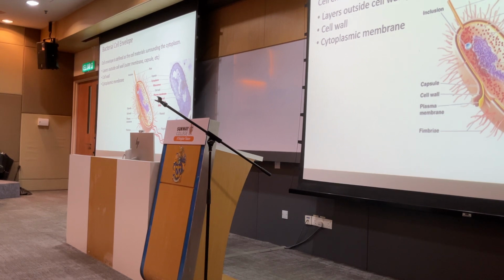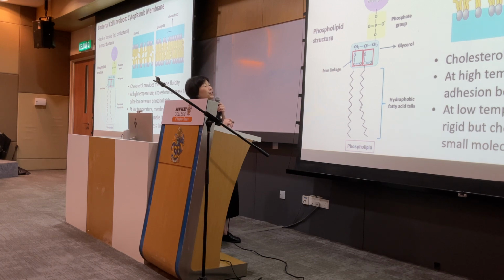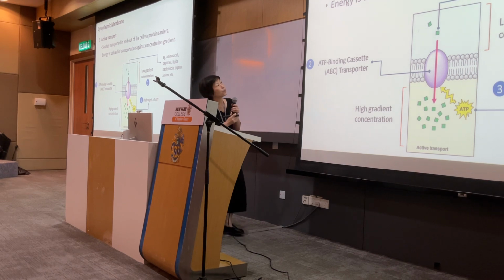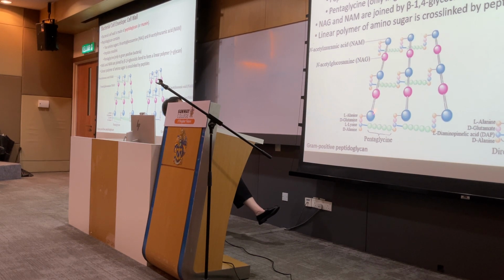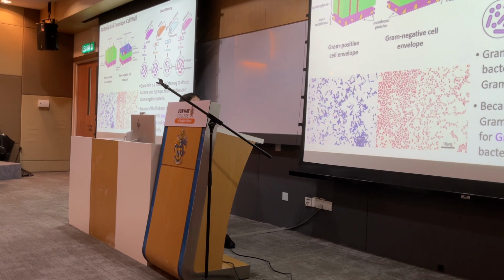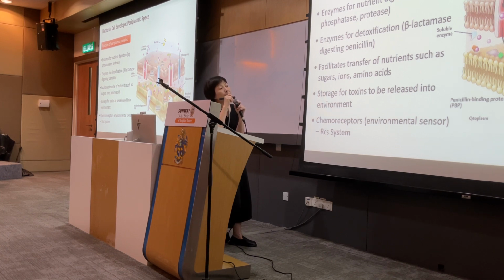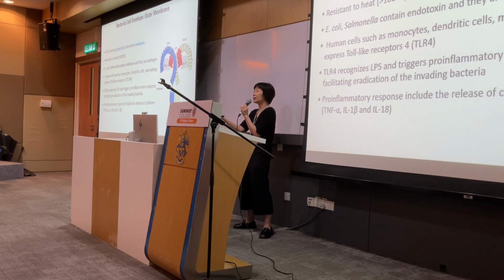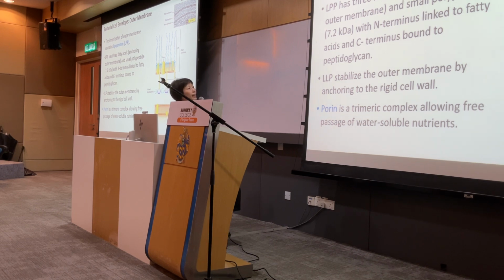L2 - GENERAL MICROBIOLOGY (BIO 1204)